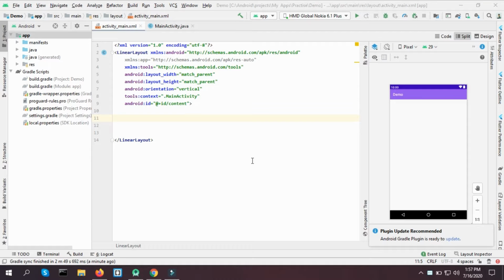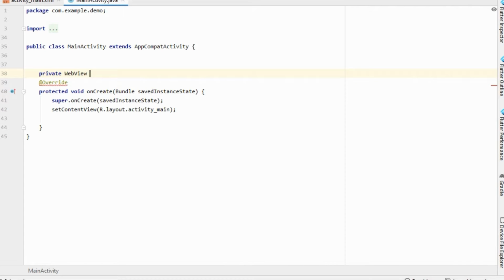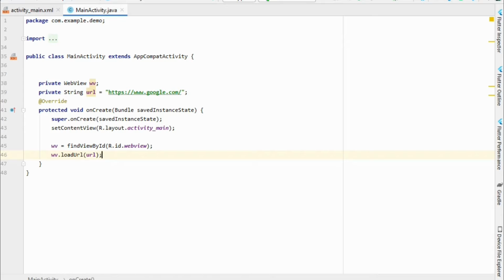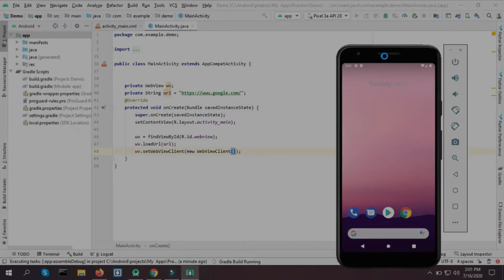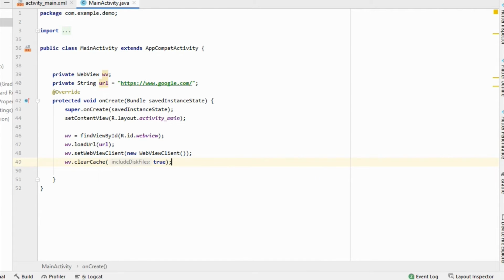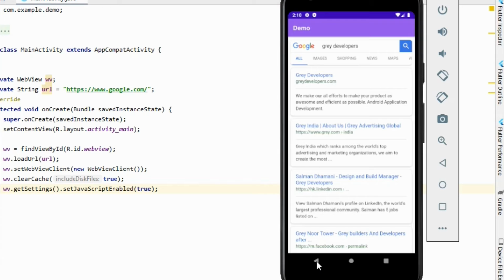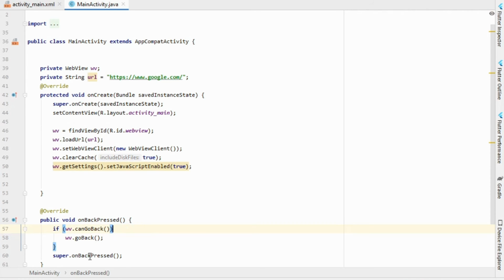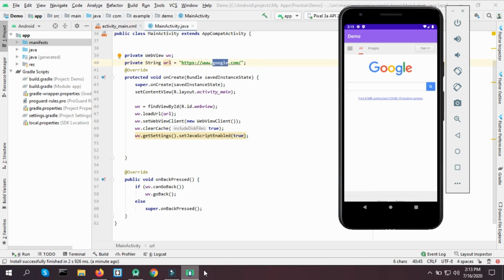17 - Webview in Android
17 - Webview in Android